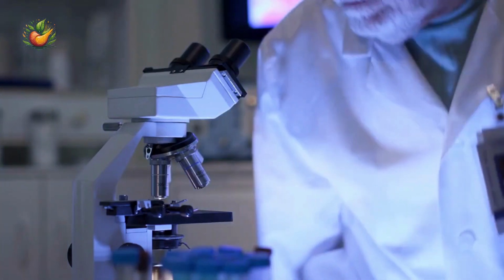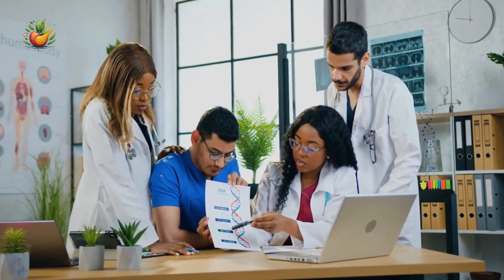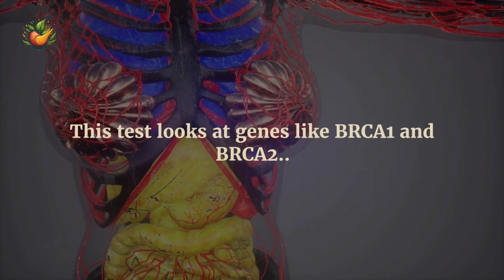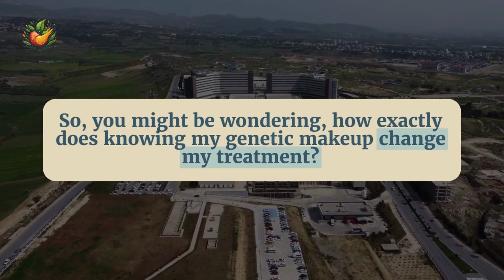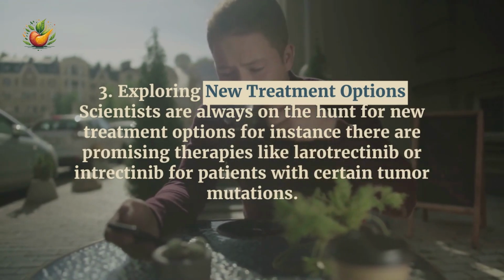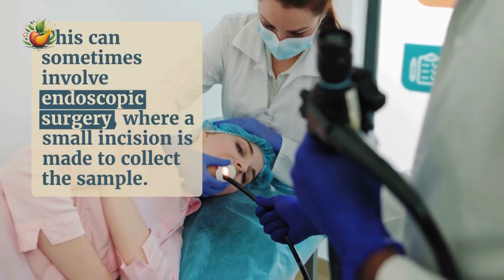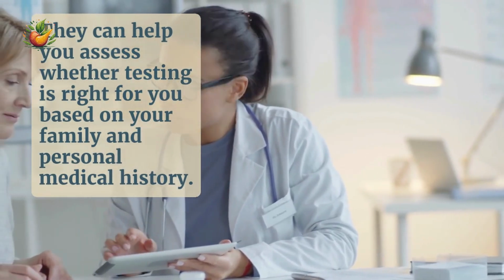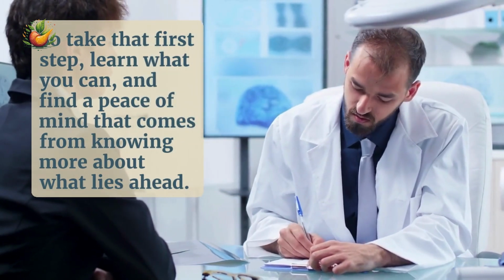How Genetic Testing Revolutionizes Pancreatic Cancer Treatment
Pancreatic cancer is a life-altering diagnosis, but what if you could uncover key genetic clues that could change the course of treatment? In this video, we dive into how genetic testing is transforming pancreatic cancer care, from identifying hereditary risks to discovering personalized treatment options. Whether you or a loved one are facing cancer, understanding genetic mutations can provide a powerful advantage. Learn how doctors use germline and somatic testing to offer hope and precision in cancer treatment. (797)